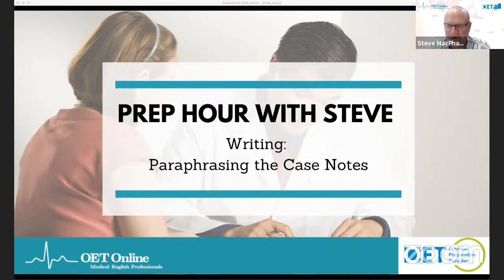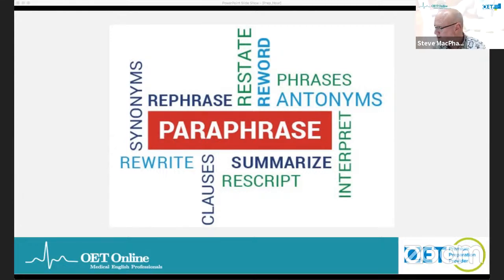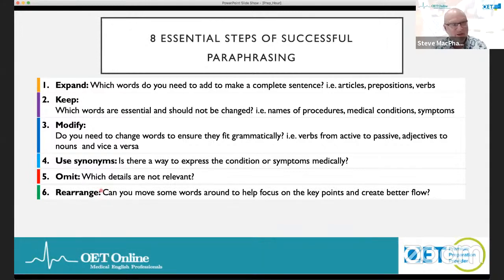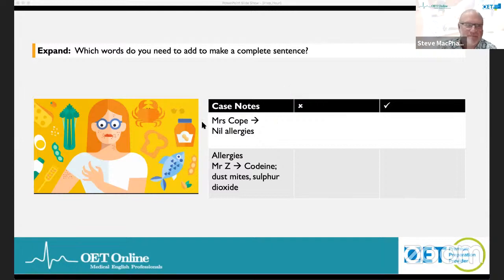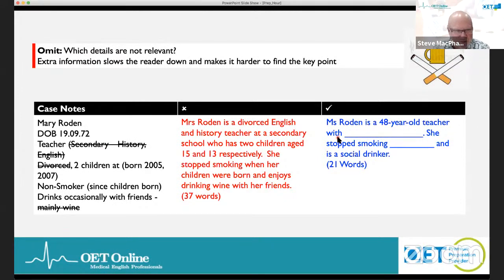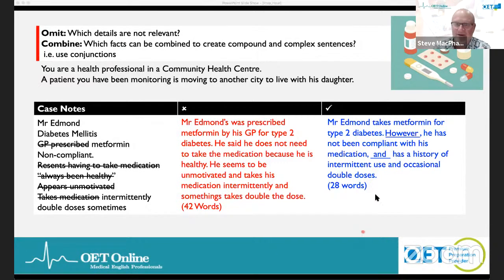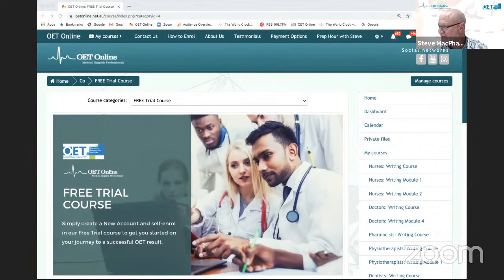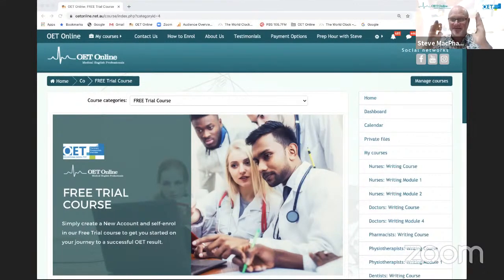Prep Hour with Steve